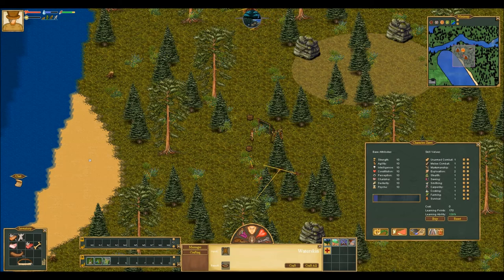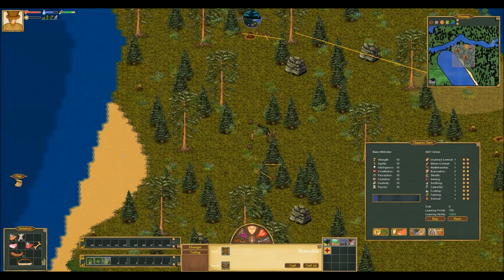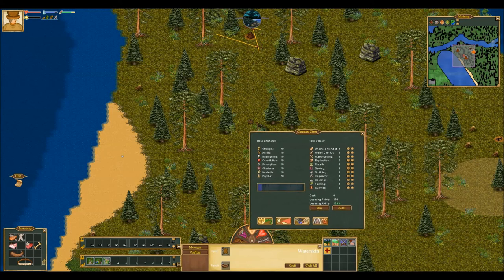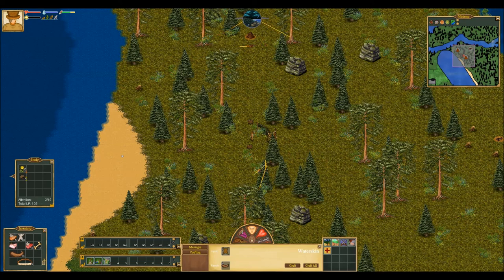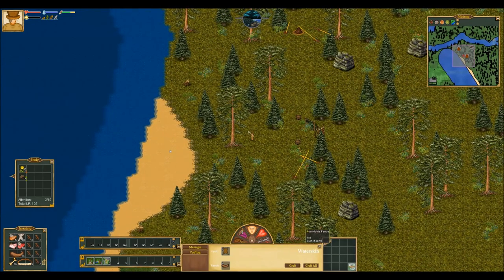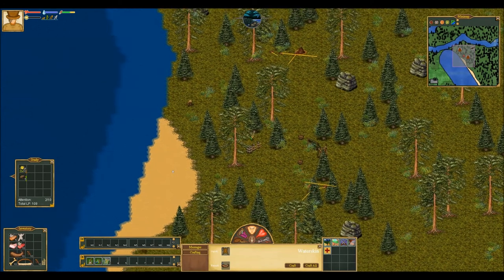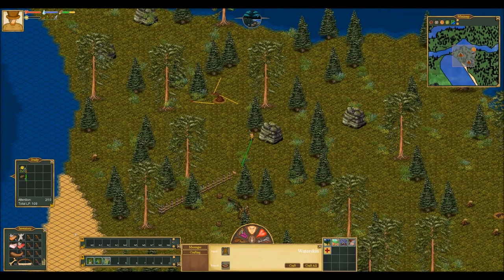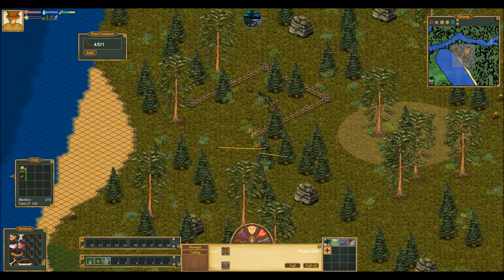Haven and Hearth Tutorial 3, Attributes, Skills and Skills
Re-uploaded due to low resolution.
I explain what all the stats are used for and how it all work together.